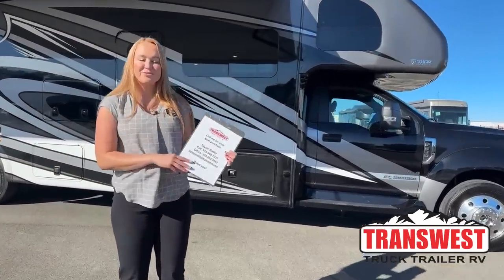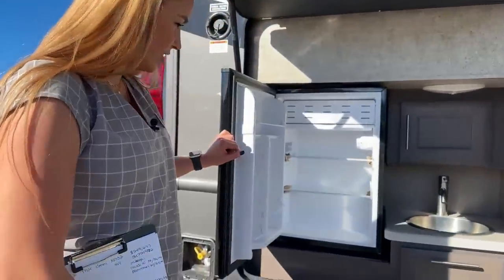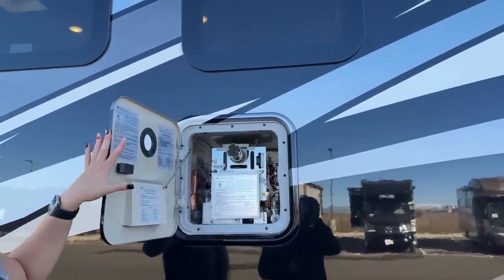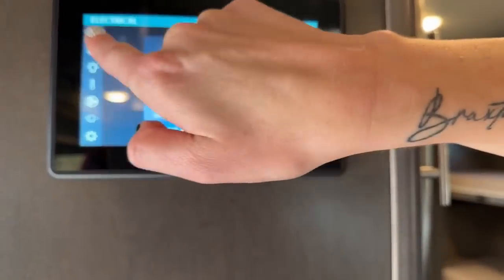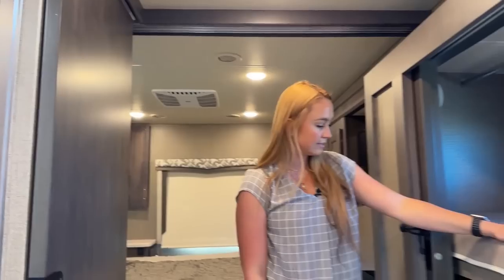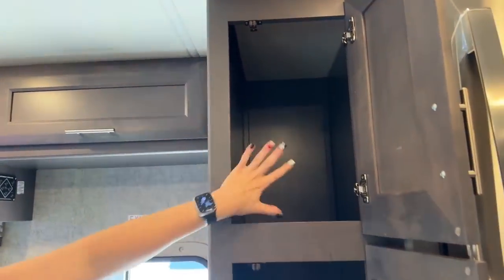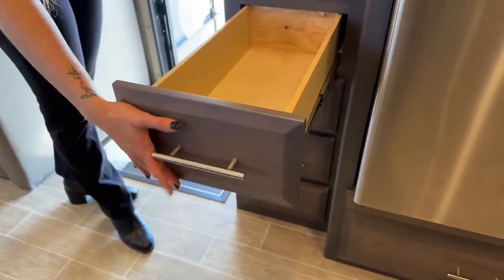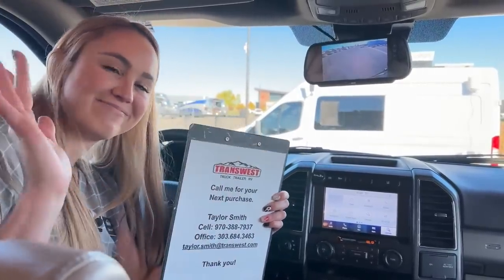Thor Omni XG32 - 5U221476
TaylorSmith is walking around a 2022 Thor Omni XG32 - 5U221476 Live at Transwest Truck Trailer RV of Frederick